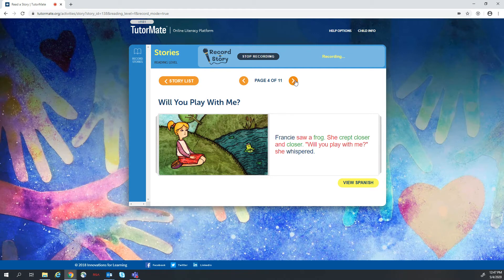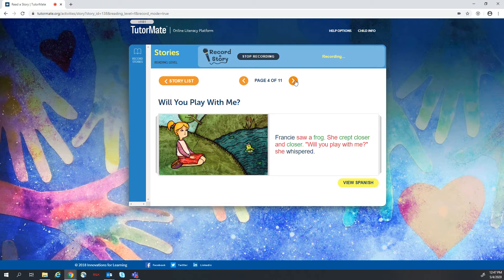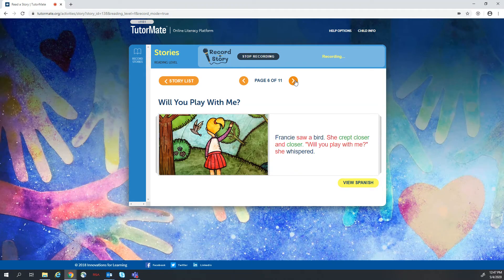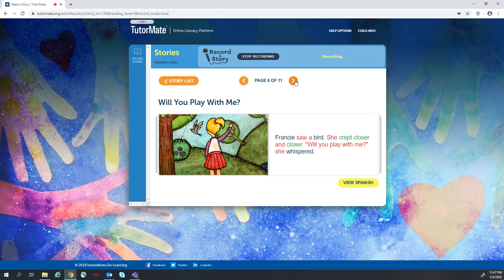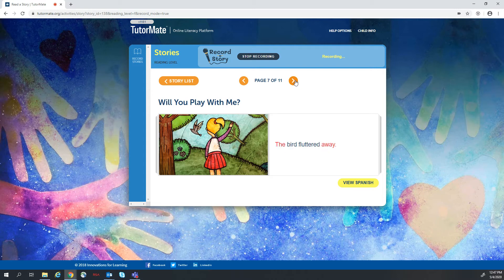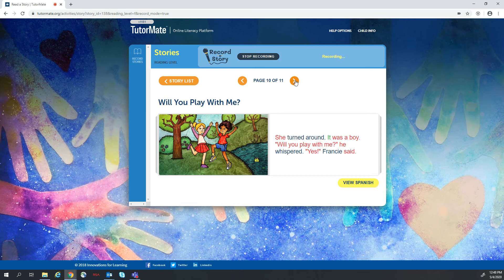Will You Play With Me? | Houston | JR Harris | Jackson | Jade | KPMG - Houston | Christopher